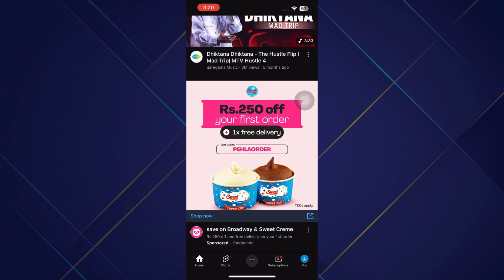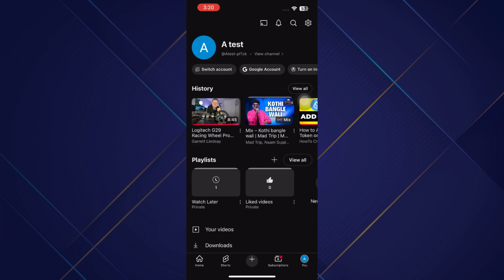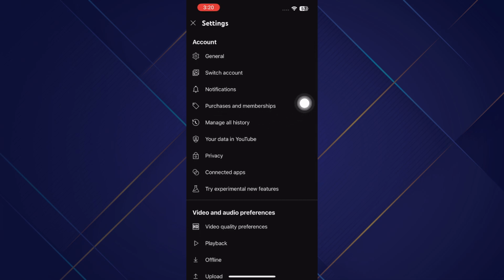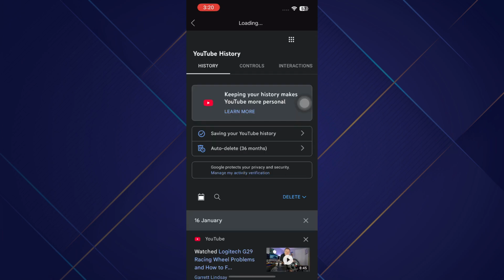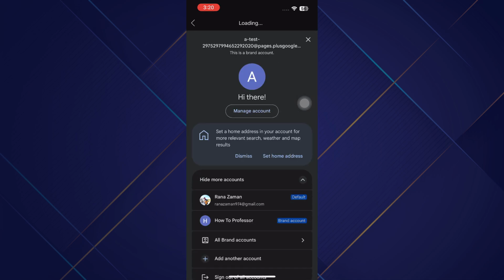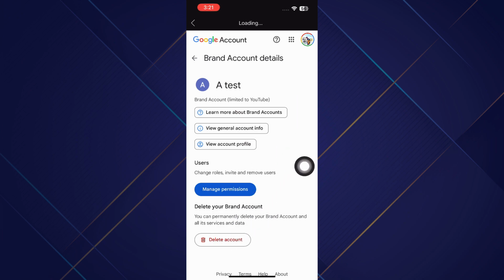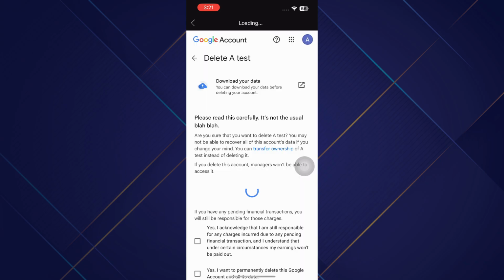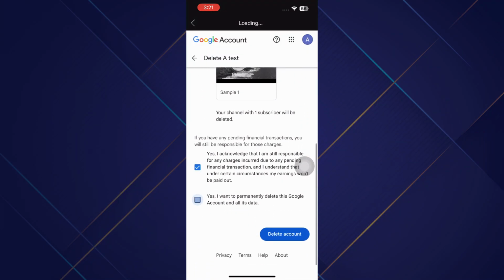How To Delete YouTube Account On Phone - Full Guide (2025)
Learn how to delete your YouTube account using just your phone in this full guide. Whether you're using Android or iPhone, this tutorial will walk you through the process step by step.